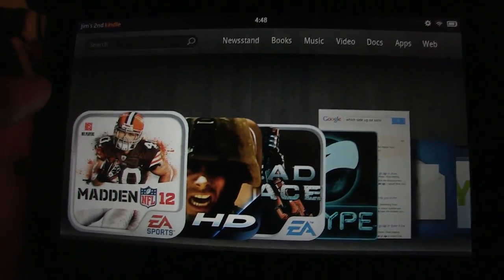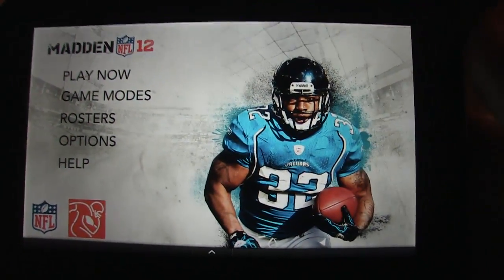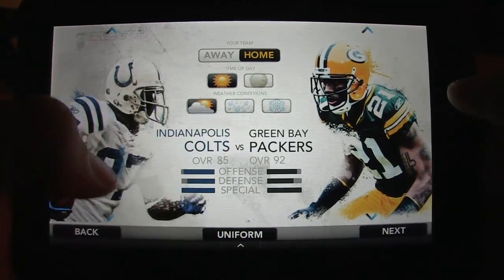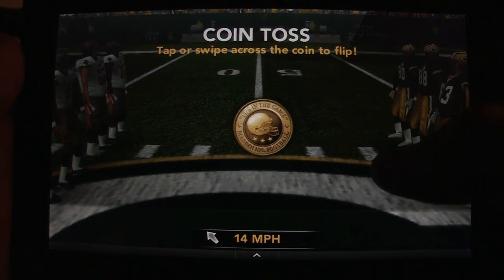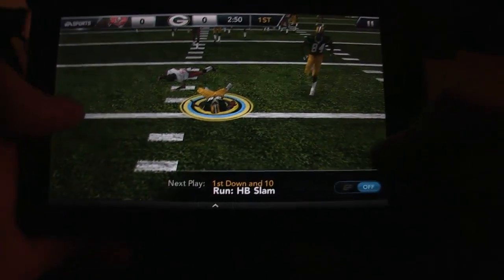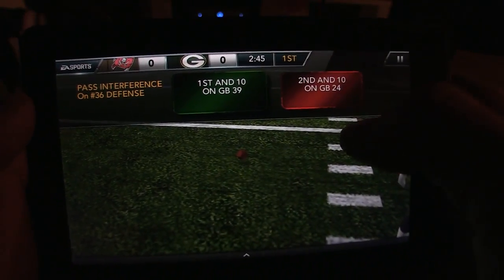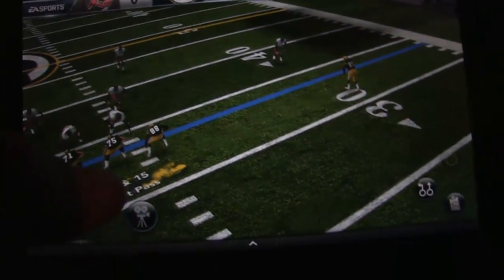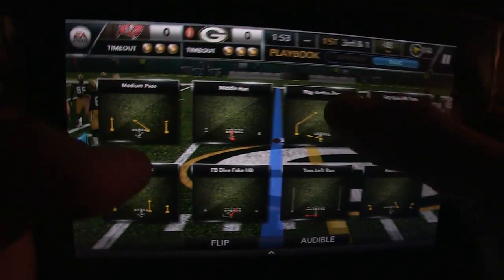Madden Football 2012 on the Amazon Kindle Fire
MADDEN NFL 12 Look no further for the action packed football game that you have been wanting for your Kindle Fire. Developers wasted no timemaking Madden NFL 12 compatible for the Kindle Fire. The rosters on this game are exactly those of the NFL teams around the league with over 2500 total players making up 32 NFL teams. The stadiums you play in will be filled with thousands of fans and the game truly immerses you into the gameplay. Make trades, keep track of all your teams stats and choose your favorite plays from the play book. Madden NFL 12 allows players to have complete control over their team letting them work their way through the NFL standings and even winning the SuperBowl championship. Do you have what it takes to be a world champion?